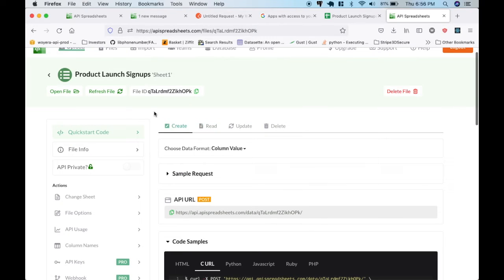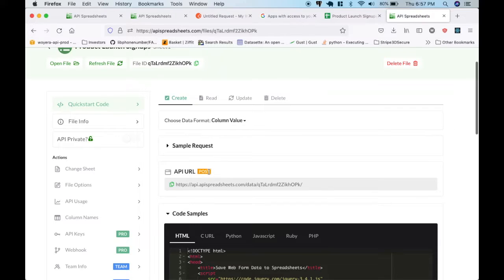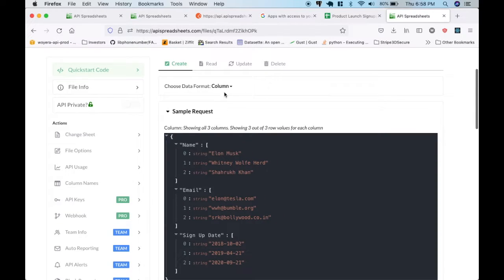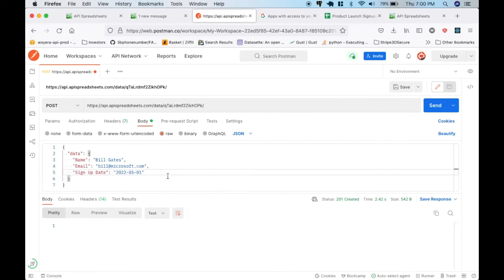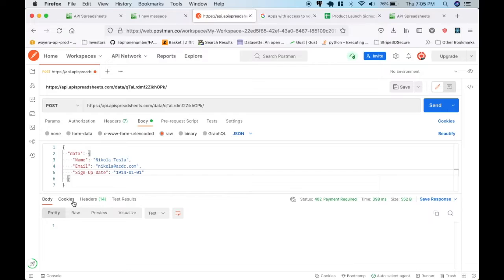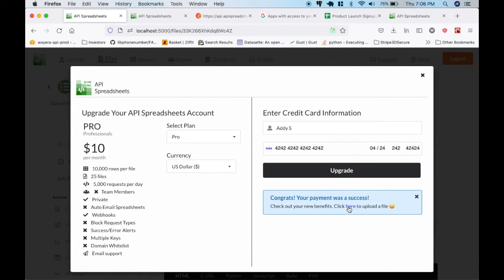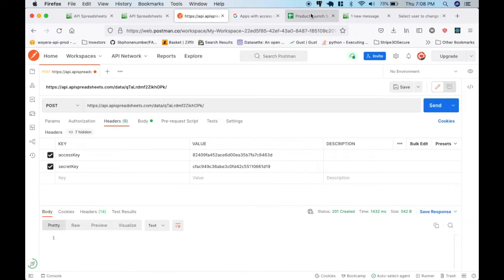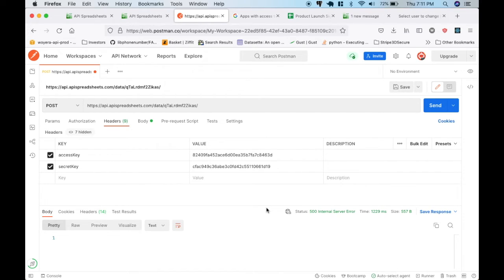How to Create Rows on Your Spreadsheet with API Spreadsheets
Learn how to create rows on your spreadsheet or Google Sheet using API Spreadsheets!

API Spreadsheets is the leading platform for developers to build spreadsheet features. Our two products include being able to create a spreadsheets importer and using your spreadsheets as an API.